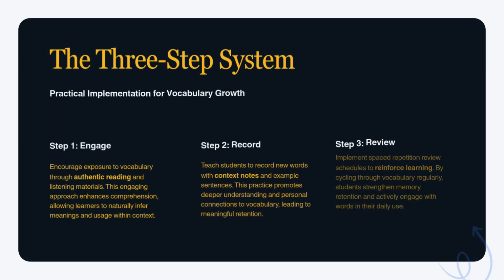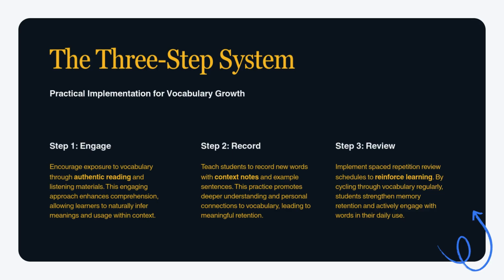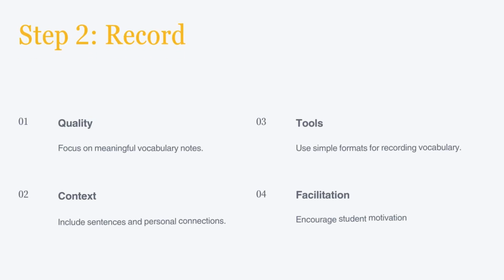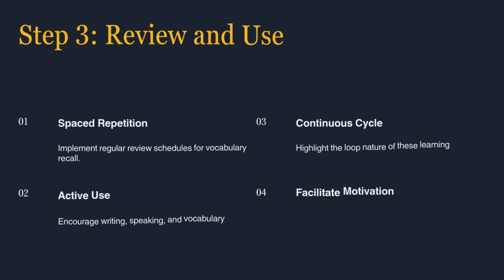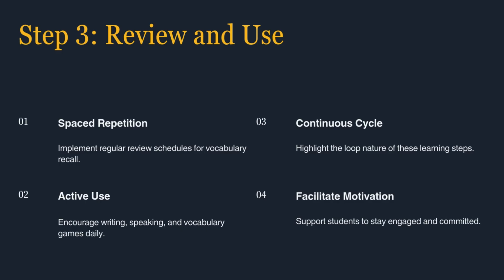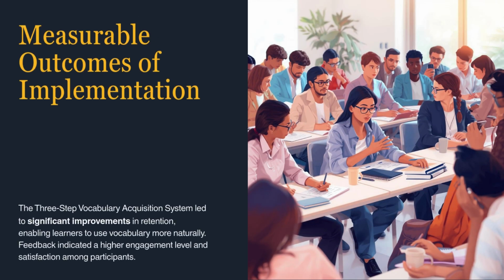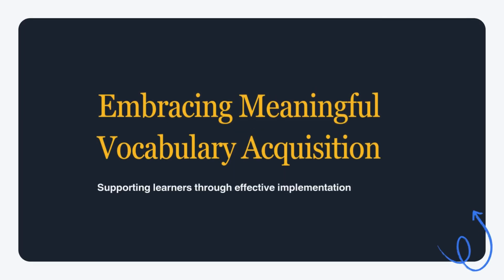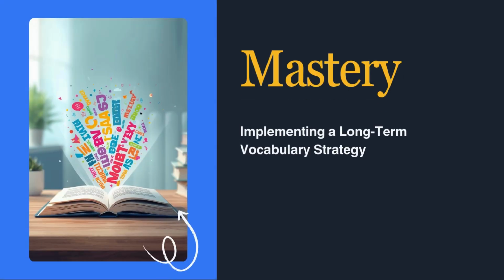Presentation The Three Step Vocabulary System